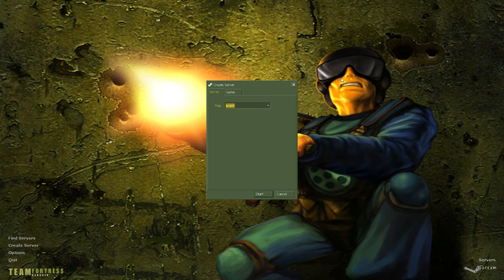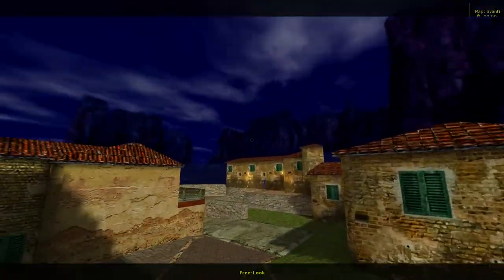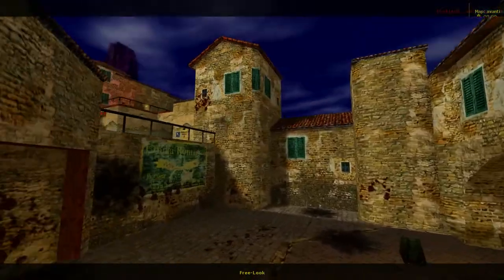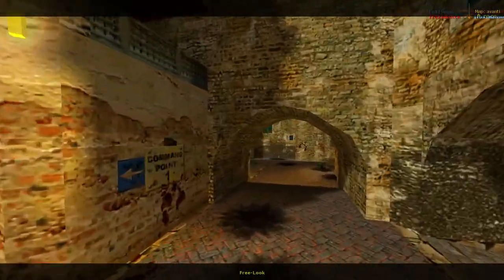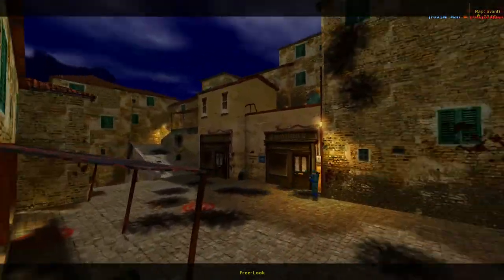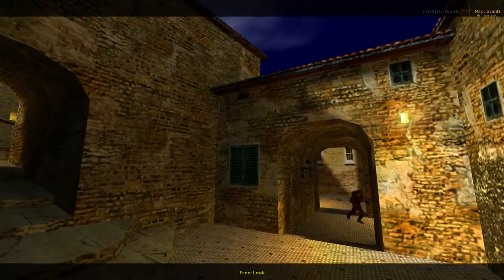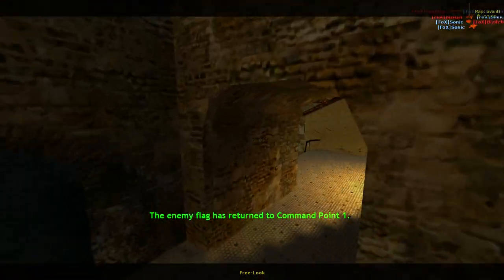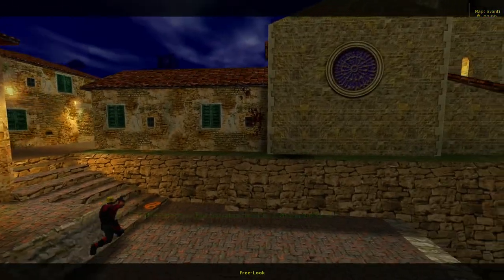The Maps of Team Fortress Classic: Avanti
Insert comment apologizing for taking so long to upload more map videos again here.

Here's a good video showing off some of what I talked about in regards to this map's recreation from beta Team Fortress 2 to Team Fortress Classic: